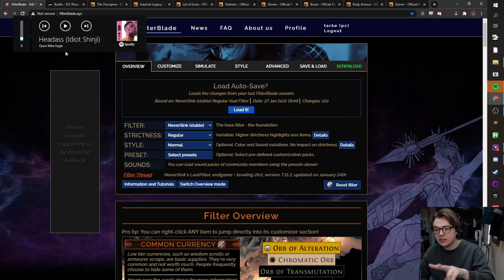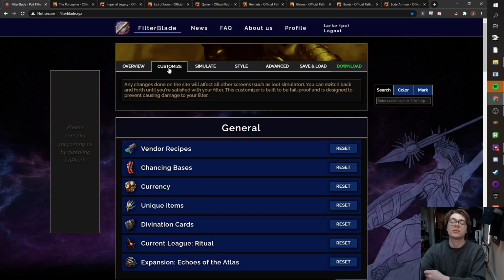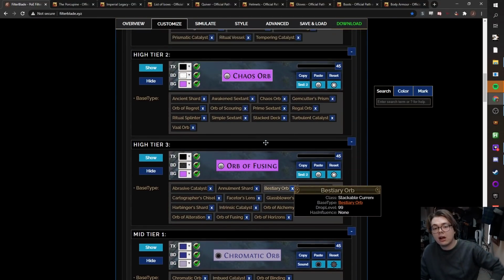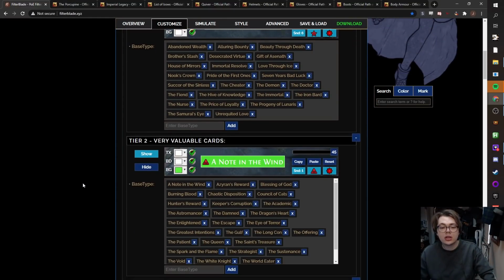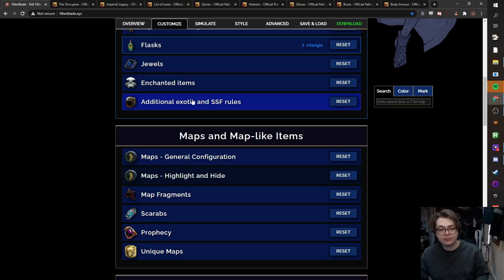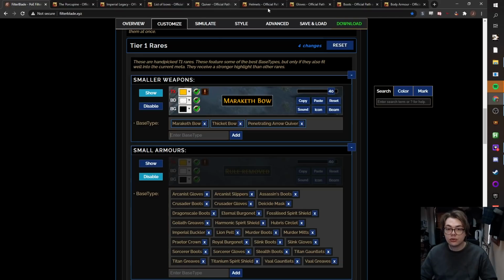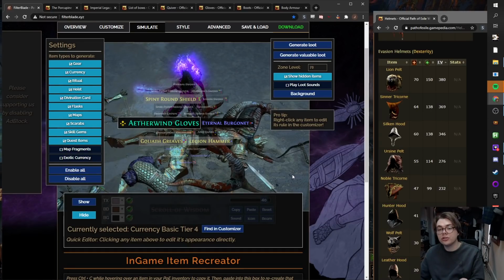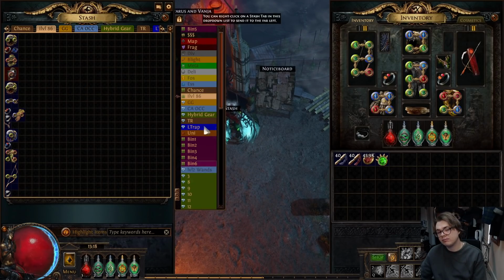3.13 SSF Filterblade Tutorial ┃ How I Make PoE Loot Filters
I've always said that on average players don't spend enough time tweaking and editing their lootfilters to match their needs so here is a breakdown on exactly how I setup my filters for SSF on a build by build basis.